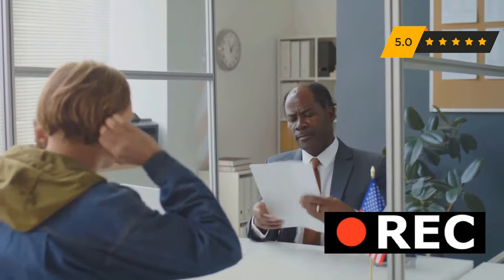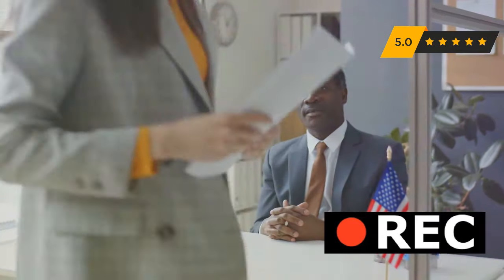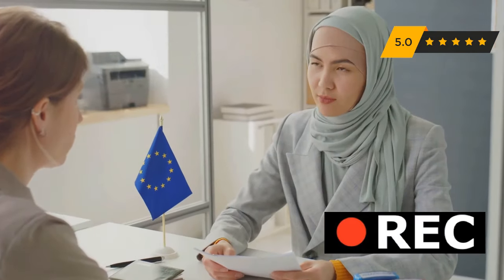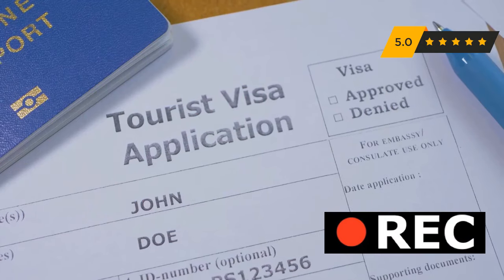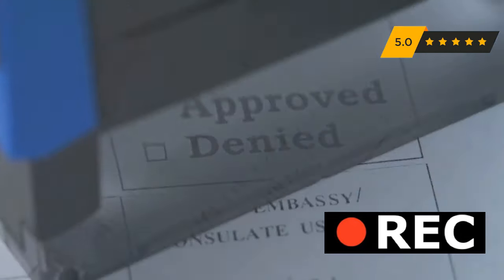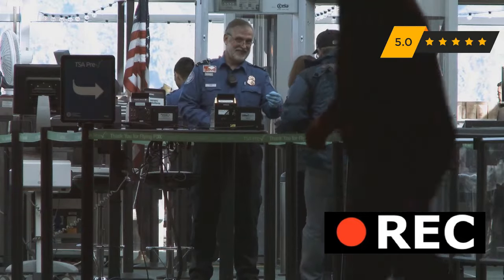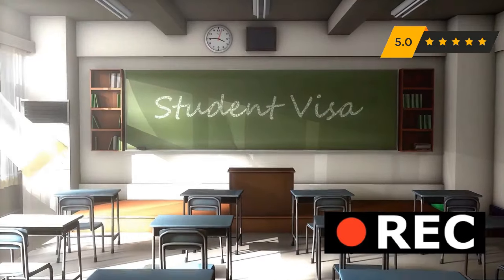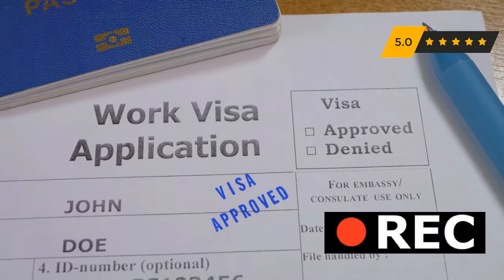Ex Visa Officer Reveals Visa interview Secrets | Ex USA Visa Officer Reveals Top Interview Tips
Unlock the secrets to acing your US visa interview and achieving your American dream! Join us as we introduce John, an ex-US visa officer, who shares his top strategies for success. In this video, you'll learn how to meticulously organize your documents, the importance of dressing professionally, and how to practice common interview questions. Discover tips on maintaining eye contact, staying calm, and answering questions honestly. We’ll also highlight common mistakes to avoid and provide specific advice for student, work, and tourist visas. Don't miss out on this invaluable guidance!

How to address visa officer in interview,
Visa officer job interview questions,
100 visa interview questions with answers,
How to greet US visa officer,
How to address a visa officer in a letter,
Frequently asked questions for US visa interview,
What information do visa officers have,

OUTLINE:

00:00:00 Your Gateway to America
00:01:02 Preparation is Key
00:01:53 Tips from the Inside
00:02:41 Staying Calm and Composed
00:03:32 Common Mistakes to Avoid
00:04:21 Advice for Different Visa Types